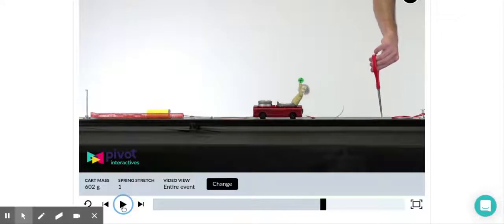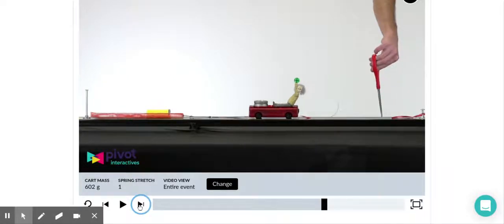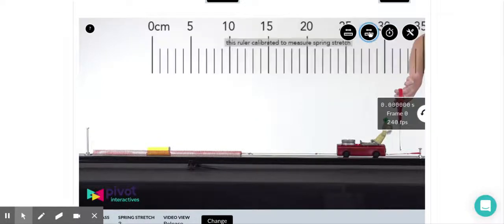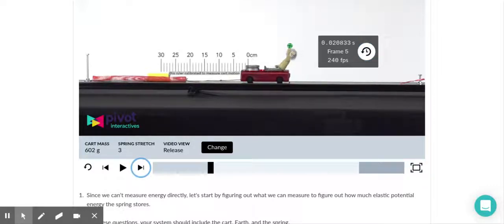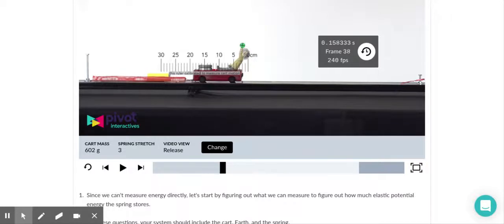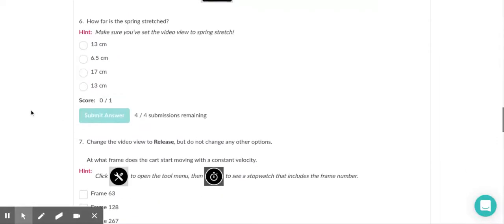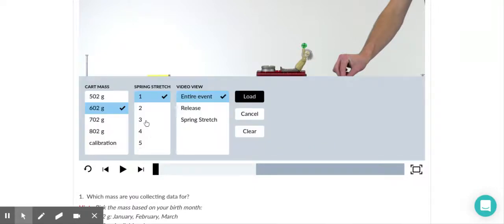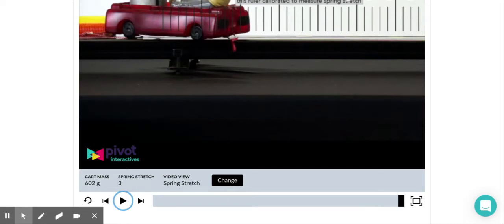Elastic Potential Energy Pivot part 1 instructions